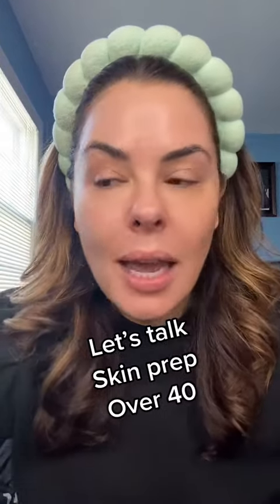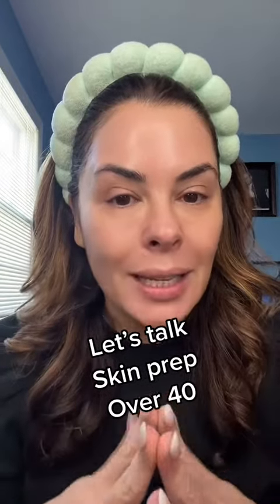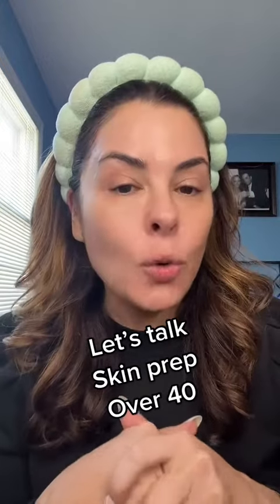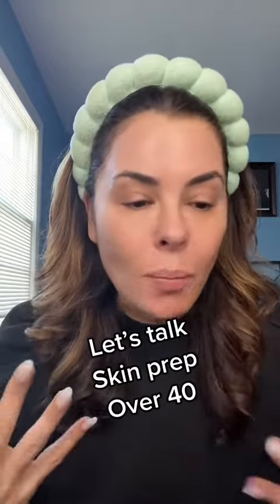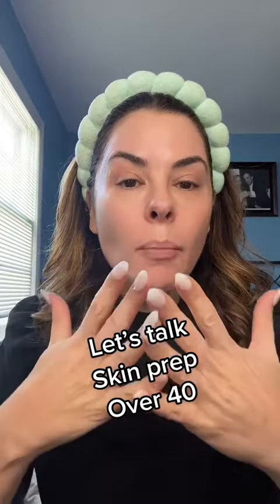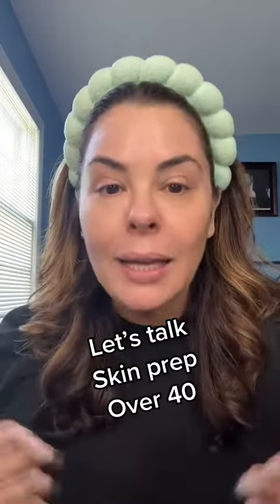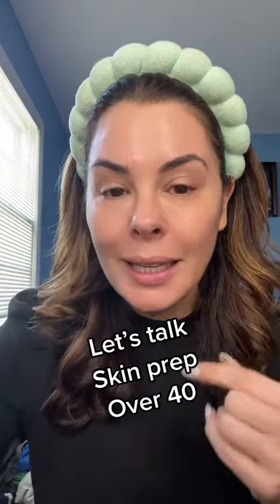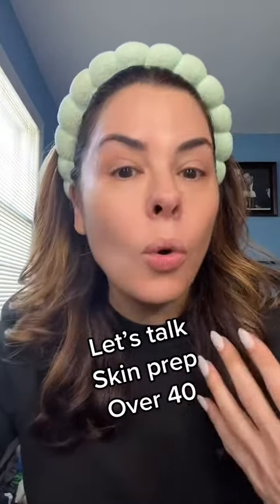HOW TO PREP YOUR SKIN BEFORE MAKEUP APPLICATION FOR SMOOTH APPEARANCE AND LONGER WEAR!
I always say, you can buy the best makeup but if you do not prep your skin, your makeup will not appear smooth and last as long as it should.  As we mature, we need to hydrate our skin.  Here are my tips for skin prep before makeup application.